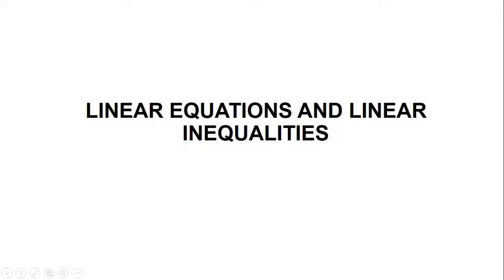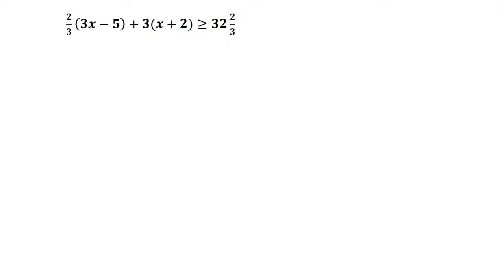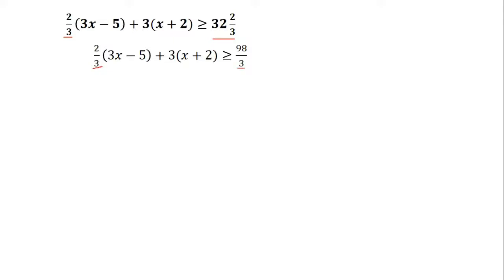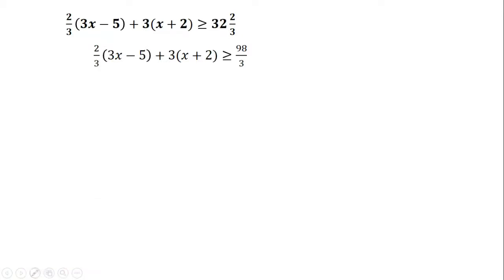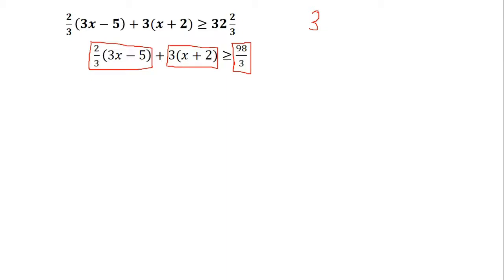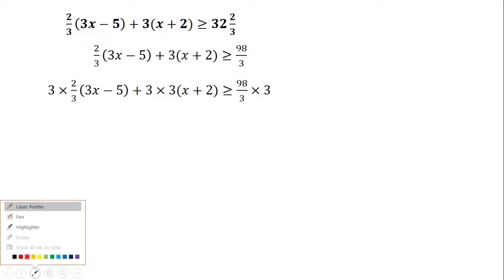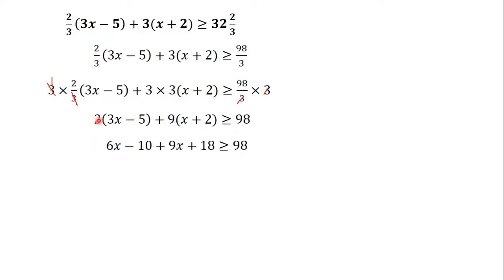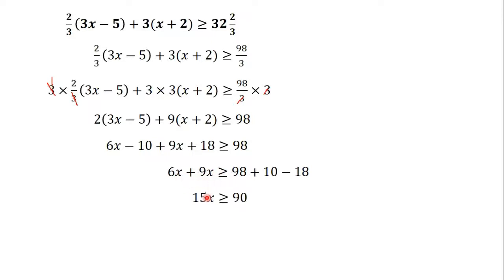17 Solving Linear Inequalities